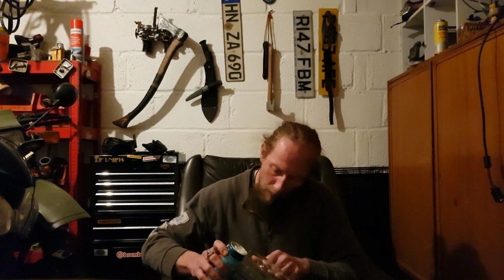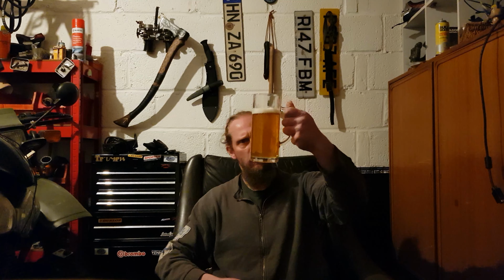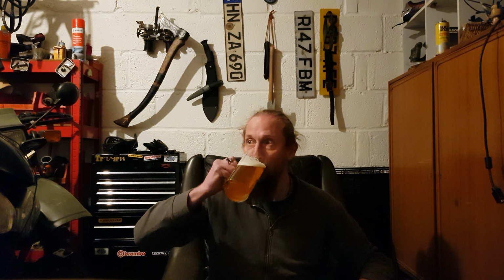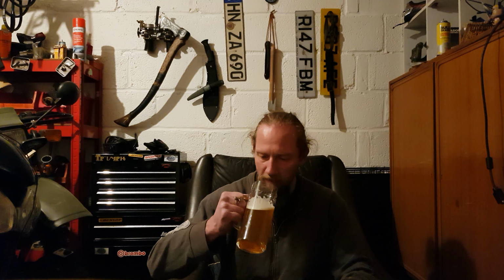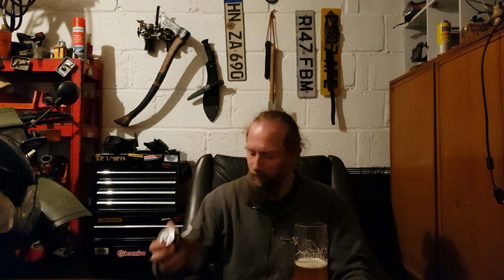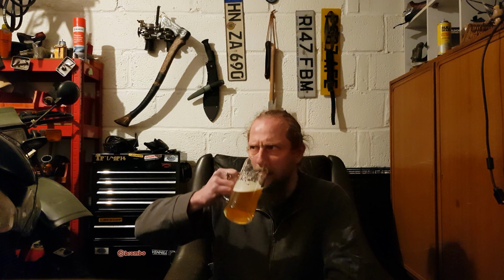Cheap Beer Review -The hop Foundry The Hop Stepper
So picked up a can of this for 99p, and it is worth it. Gonna give it another go in the summer, because it is definitely a summer beer.
Sorry for the short video, i am still testing out means of recording.